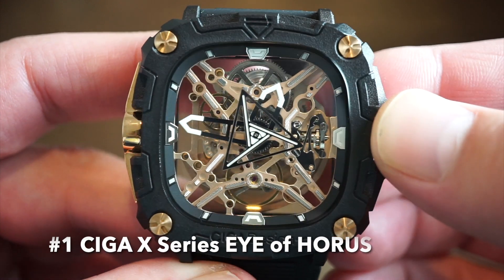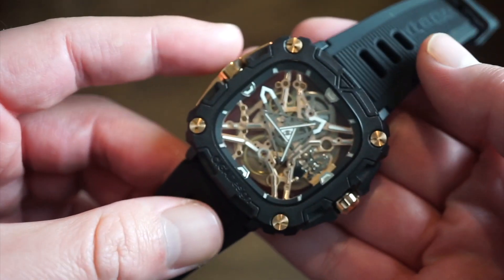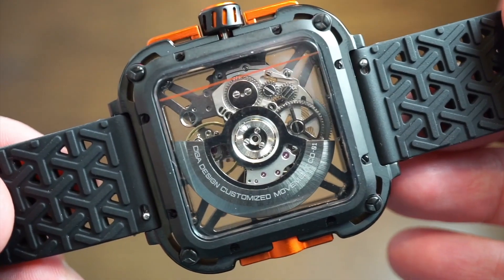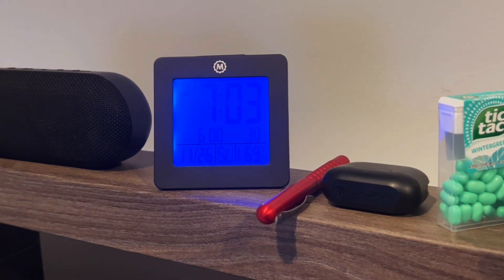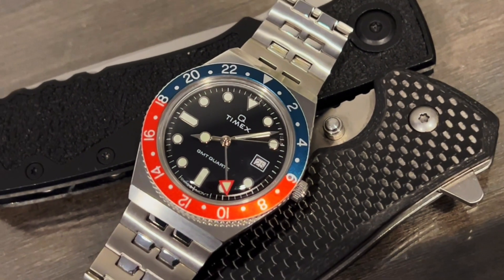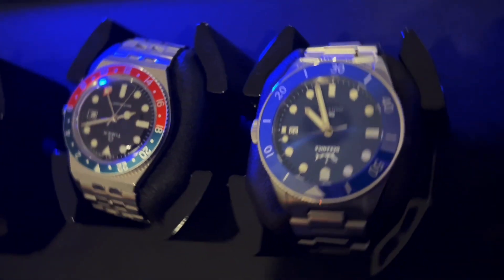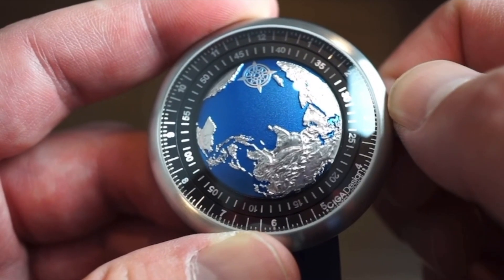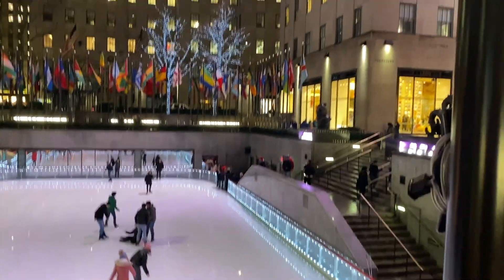Top 5 Watch Geek Gifts For 2023 Cyber Monday/Christmas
5 watches I recommend to my new subscribers who are just getting into watches and also reviewed on this channel due to the constant question of what is the best affordable watch I can get under $300